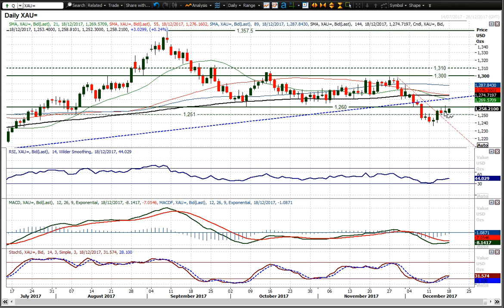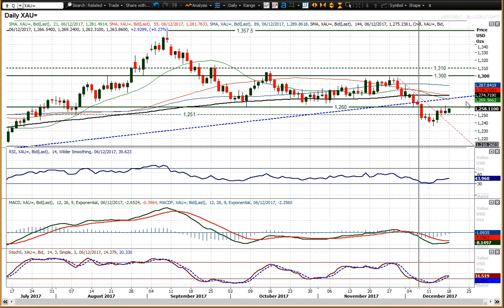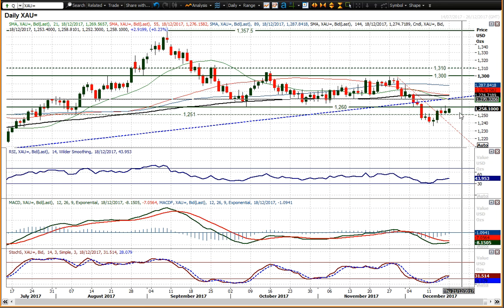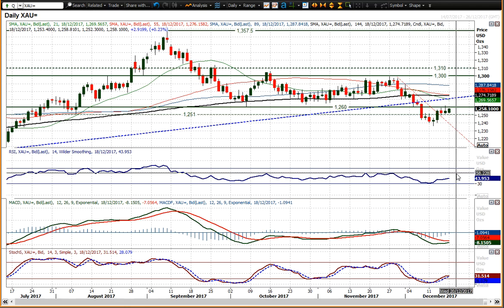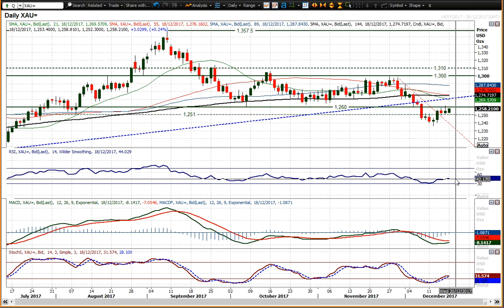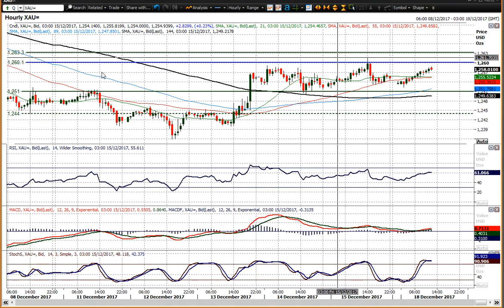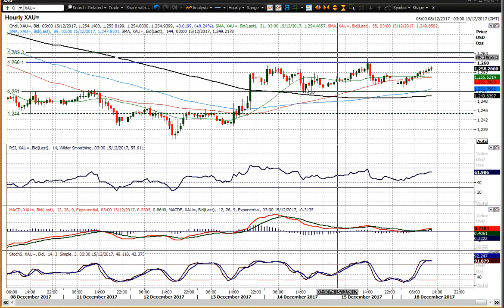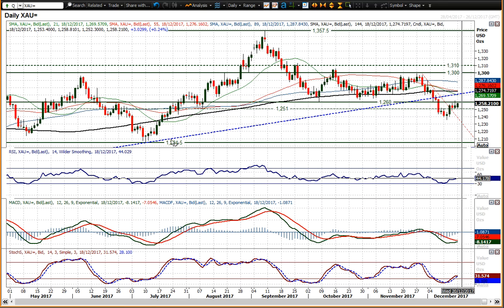Gold Technical Analysis - Hantec Markets 18/12/2017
What is outlook for Gold?